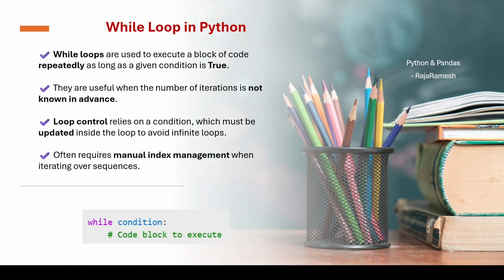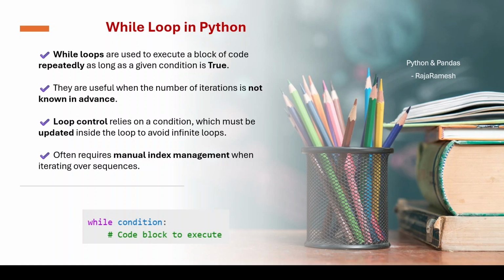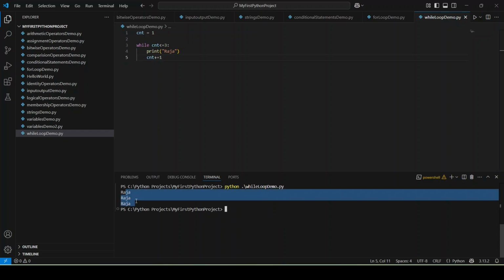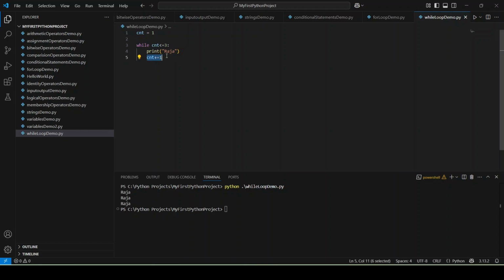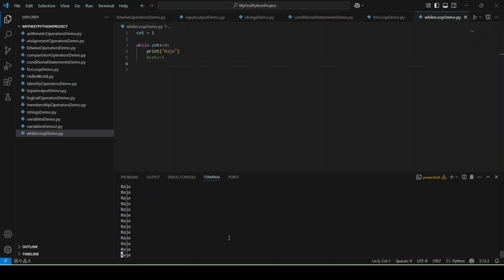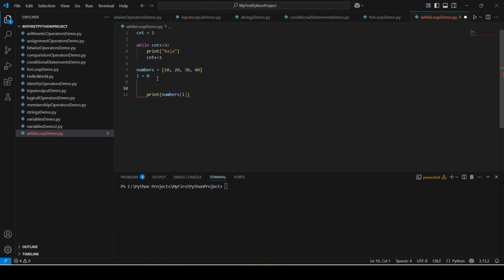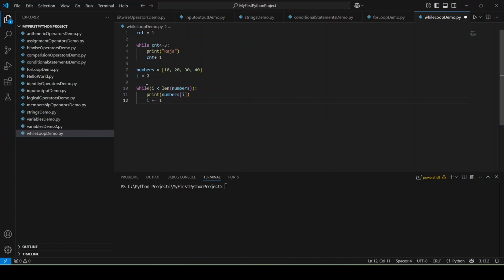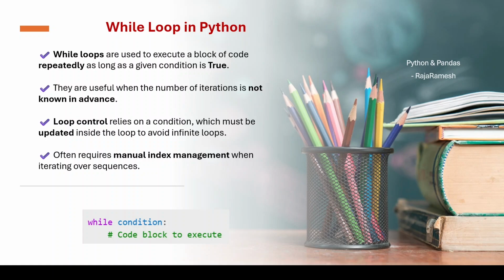12 Python & Pandas - Python While Loop Explained - Master Loops with Examples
Unlock the power of while loops in Python! 🔄 In this tutorial, we dive deep into how while loops work and when to use them. Learn how to write efficient loops that run based on conditions and avoid common pitfalls like infinite loops. Perfect for beginners and those looking to strengthen their Python skills!

🔹 Topics Covered:
✅ What is a while loop?
✅ How while loops execute based on conditions
✅ Writing and controlling while loops